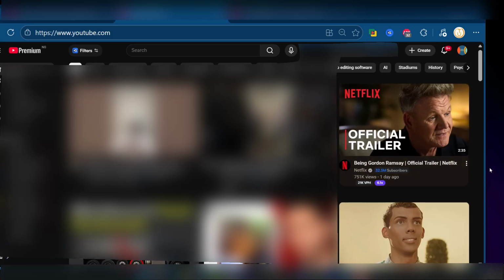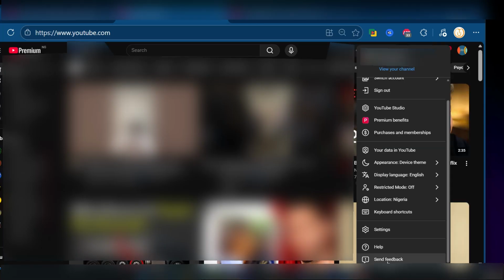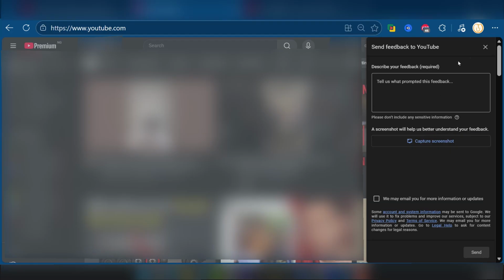How To Fix “Video Unavailable” Errors on YouTube 2026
Frustrated by "Video Unavailable" errors on YouTube? You're not alone! In this MUST-WATCH guide, we reveal fool proof solutions to fix these pesky issues in 2026!